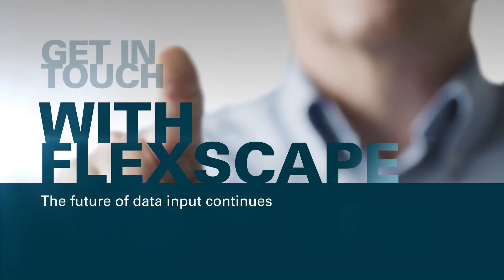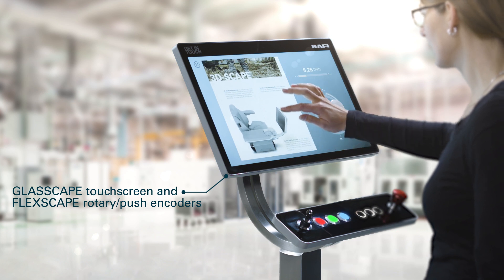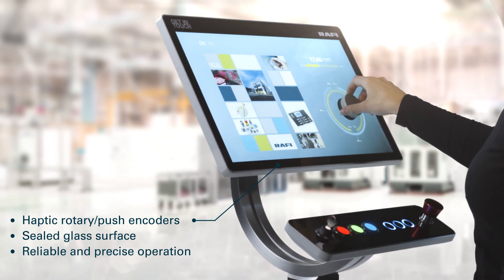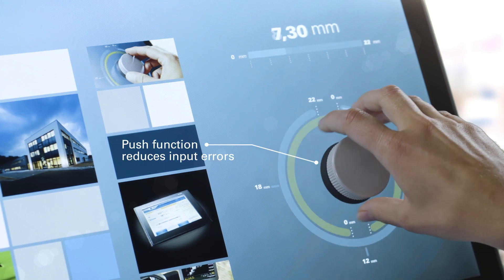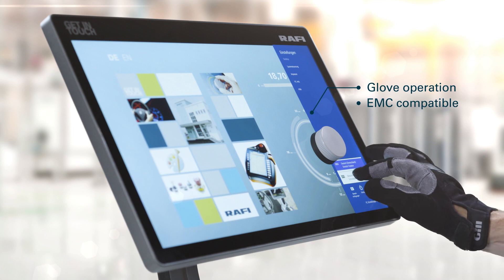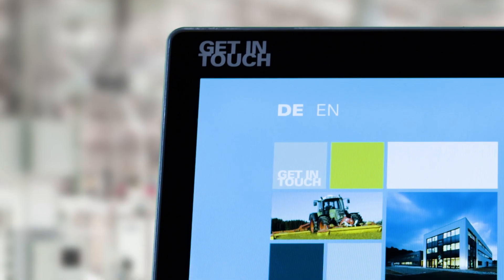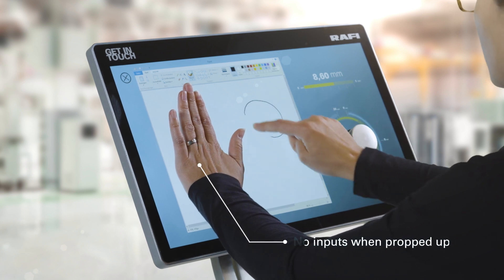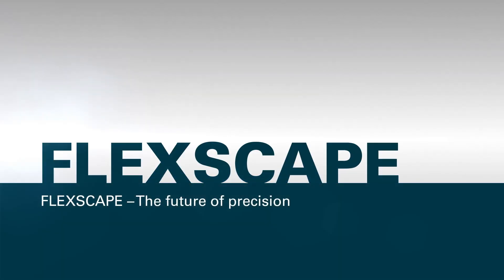FLEXSCAPE Touchscreen & rotary/push encoders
FLEXSCAPE is the combination of GLASSCAPE with a haptic rotary /push encoder. It enables fast and comfortable machine settings with tactile feedback. The rotary/push encoder can be permanently fixed anywhere on the closed glass surface, and tightly sealed.